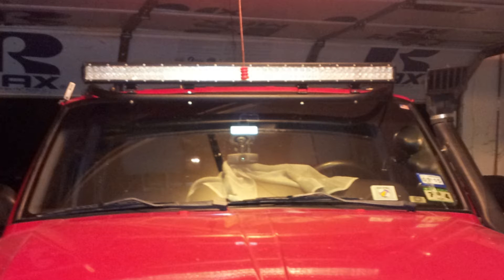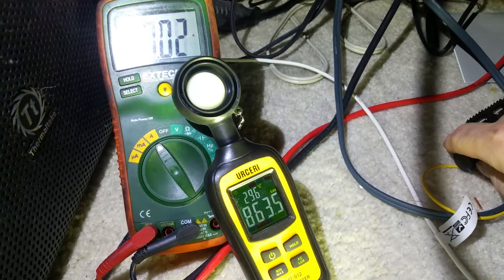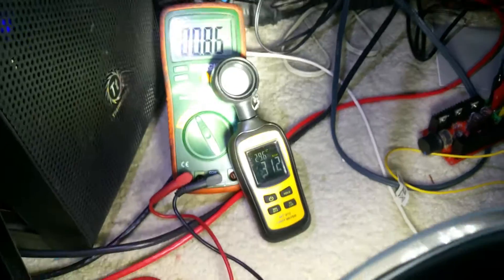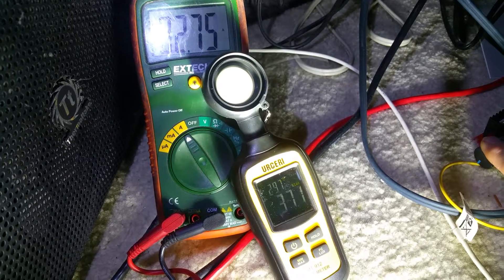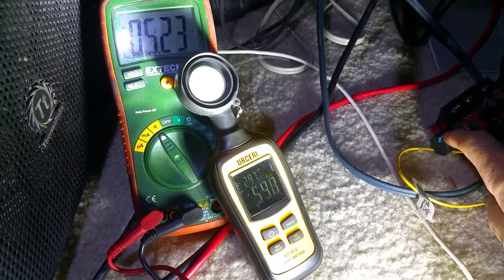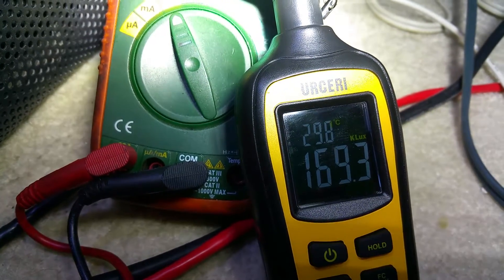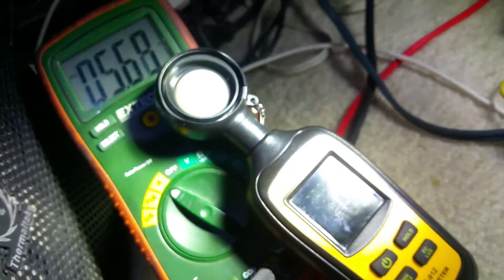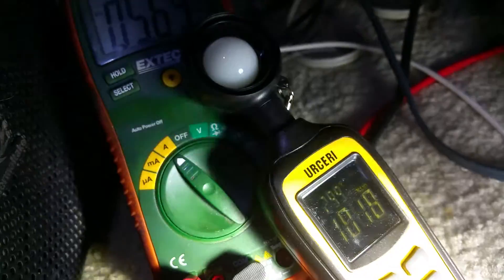Getting rid of the rectangular light bar, but wait not so fast...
I loved my Daylighter KC off road lights, but they just weren't as bright as the LEDs.  Still to me nothing says offroad like round offroad lights.  Well fast forward a few years, and the round LED lights are coming down in price.  After recently seeing a KC Pro light bar on Brad's Jeep, of TrailRecon, I thought it might be time for me to go back to round!

You know LED is usually an easy choice due to how bright and how few AMPs they draw due to their design. After a little bit it sunk in what I was reading about these 5 inch LED lights I was thinking about, they are 80 watt lights!

If I try to copy the KC pro light bar I'll need 8 of these, or 640 watts of CREE LED power!  That's 45.6 amps!  On a 90 amp alternator, well this may be fun, but short duration fun.

Enters a Pulse Width Modulator.  This turns the LED on and off very quickly, but doesn't it drop the current?  It should, but this experiment verifies that.